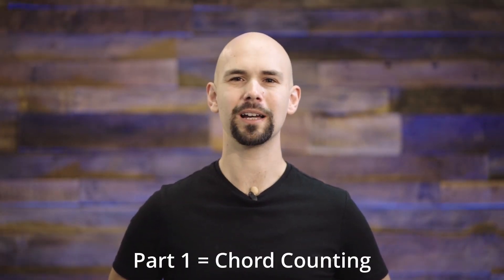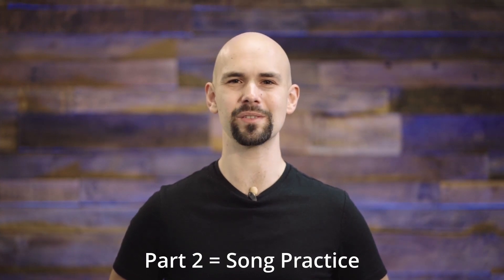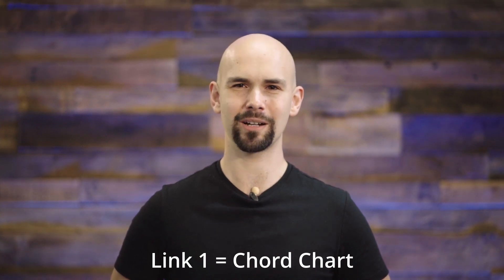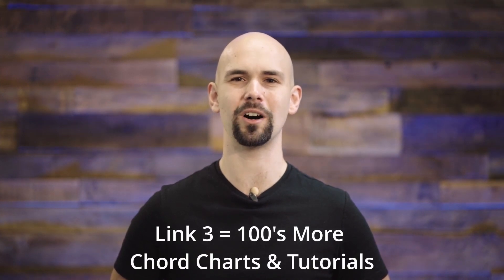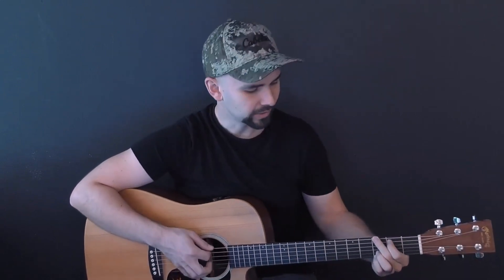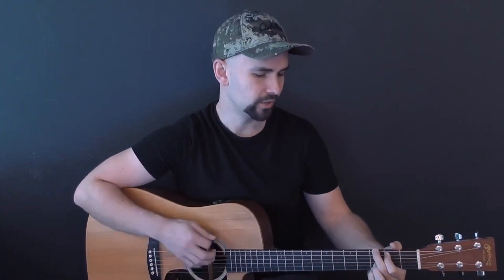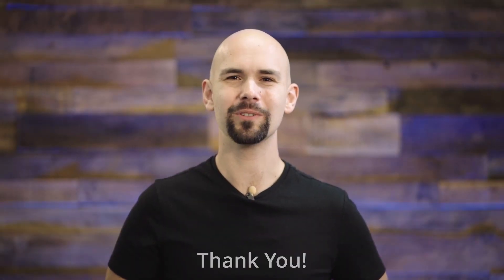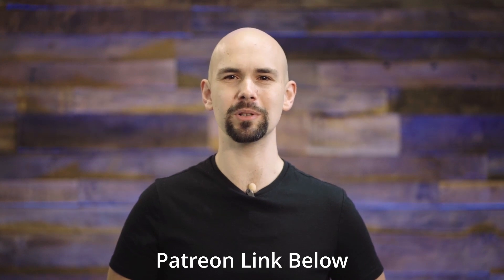More Than Ashes | Merchant Band | Chord Chart & Tutorial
More Than Ashes written by Tim Reimherr and Marcus Meier
Also popularized by Merchant Band, IHOP-KC (International House of Prayer Kansas City), the One Thing Conference, and Forerunner Music
Song tutorial video by Jonathan (Jon) Nicholson

Song Lyrics:

I’m more than what these ashes say
They will fade away when He comes for me
By grace through faith in Christ I’m saved
I am not the same when He looks at me

I am the rose the joy for which You died
And this I know I move You with delight
And when my heart condemns on every side
I take refuge in the truth
I am the rose to You

My life is more than meets the eye
I’m hidden now in Christ and I’m one with Him
My love is real before His eyes
He’s ravished by the sight of one glance from me

I am the rose I am the lily I am Yours I’m Your beauty

There’s gonna be a wedding
It’s the reason that I’m living
To marry the Lamb